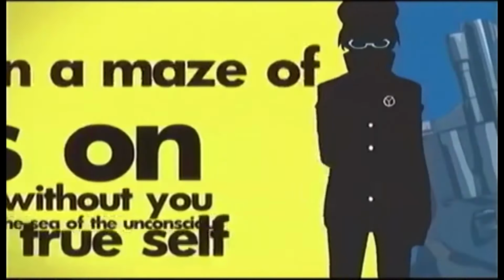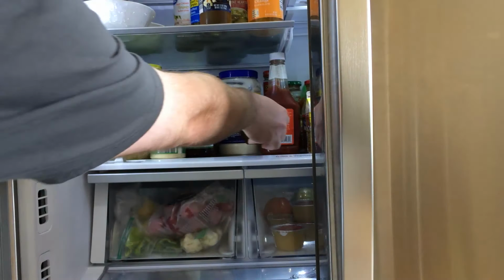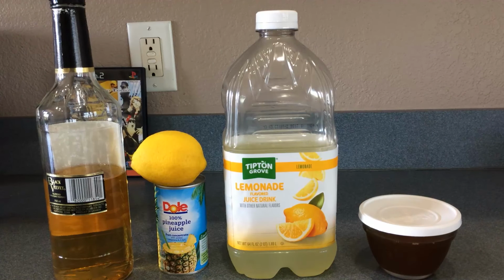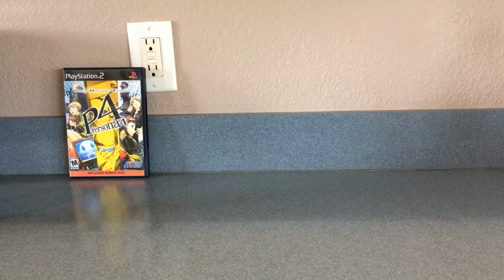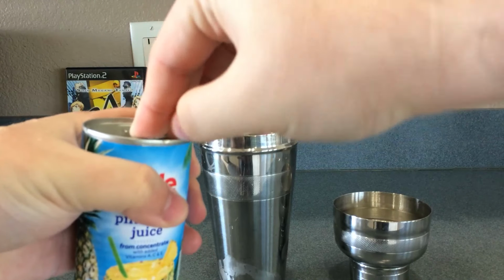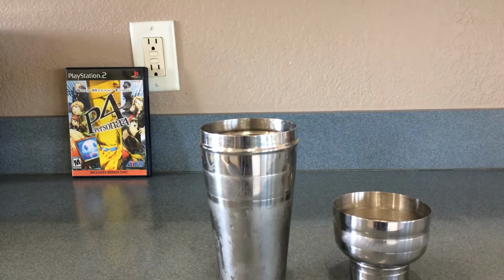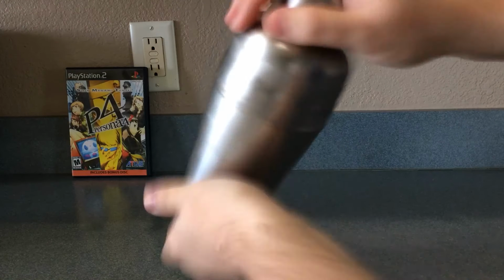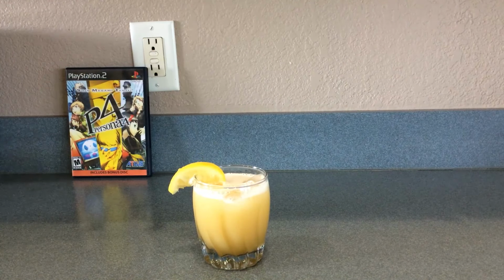The Midnight Channel | Persona 4 Cocktail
I had such a great time mixing drinks for you all last time, I thought I'd make another one specifically for Persona 4. You'll definitely feel like a Kingpin when you drink this one.

=MIDNIGHT CHANNEL RECIPE=
1.5 oz. Whiskey
1.5 oz. Pineapple Juice
3 oz. Lemonade
1/2 oz. Lemon Juice
1.5 oz. Honey Syrup (see below)
Ice

Add ingredients into a cocktail shaker, shake with ice cubes and strain into a glass over ice.

=HONEY SYRUP RECIPE=
Honey
Water

Mix equal parts honey and water in a sauce pan and bring to a boil. Once boiling, lower it to a simmer and stir consistently until all honey is blended in. Chill in refrigerator until ready for use.